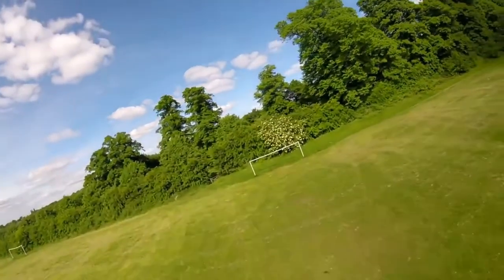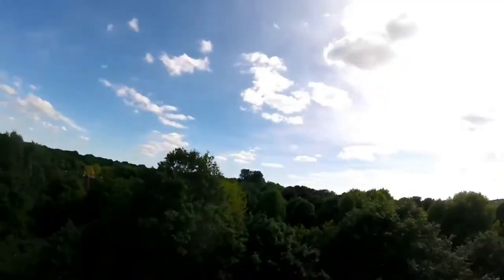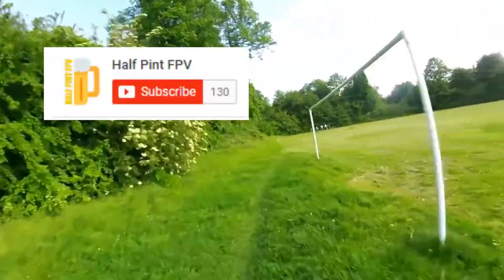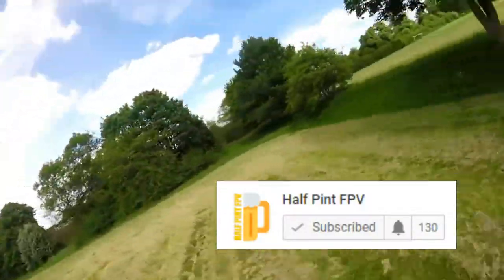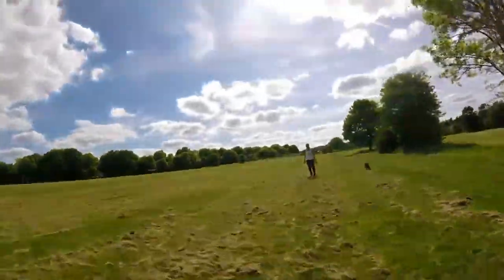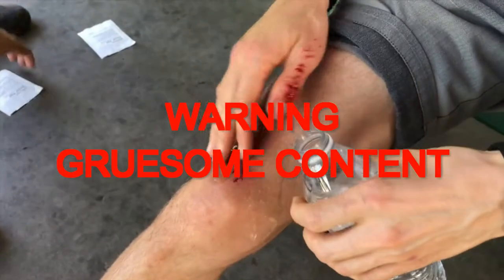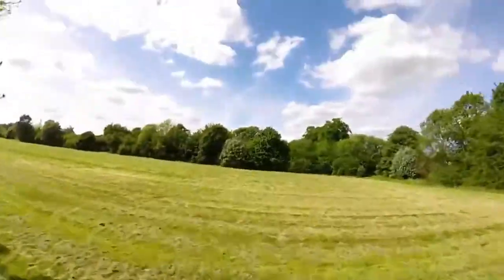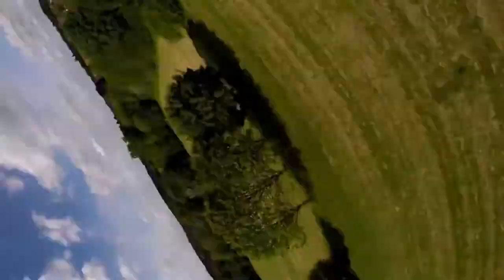JET FPV WINS THE DRL | TWOTI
Hey guys, how’s it going and welcome to Half Pint FPV and this is This Week on The Internet.
So first bit of news, the Drone Racing League has just come to an end with Jet FPV taking first place for the second year in a row, huge congrats to him! I was lucky enough to go to the finals at Alexandra Palace. I spoke with some of the pros and got a signed prop! You can see the video by clicking the little box in the corner.
Next up, my prediction for the next big flyer, it is Vort3x. He’s a friend of Le Drib, flies at a lot of Bandos and is a wicked flyer. He’s located in Detroit and has some wicked flow. Go give him a sub and like some of his videos.
Now for my top 5 products of the week.
Taking 4th and 5th place are the BrotherHobby R5 returners. I have to put the Deadpool ones in 4th as he is my preferred hero. Also, the motors design on the Deadpool motors is much more detailed rather than the Red Hulk motors which I put into 5th. It look like they’re following the trend of the Emax White Limited Edition Motors and Mr Steele’s Silk motors with the 23 millimetre stator and 2450kv.
Coming in at 3rd is the WRAITH 32 ESCs. These support BlHeli 32 which is the next protocol up from BlHeli S. This makes it produces even smoother throttle management.
What’s this!?
BREAKING NEWS
Mr Steele fucks up his fingers. However, not from a hand launch, not a power loop through his legs rather trying to cut hot dogs with a drone (motors spinning). He did severe damage to his leg and fingers. But luckily, is still able to rip some packs.
Back to my top 5, in second place is the RunCam Split. It records in HD and sends out a first person view. It weighs 21g which can greatly reduce the weight of a drone considering you don’t have to have a GoPro or other camera on.
And the product of the week is GNB Batteries. So why are these so great? They have a removable balance lead, I always struggle to keep the balance lead out of the propellers way but now I don’t have to worry at all as I can just take it off. They come in 1300 and 1500 Milliamps. The best part however is the 120 C rating! Awesome!